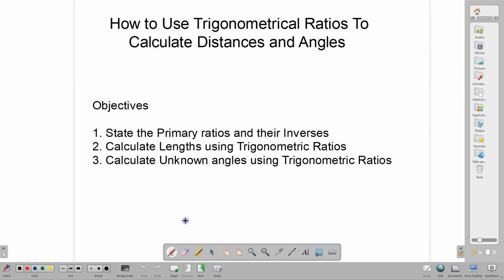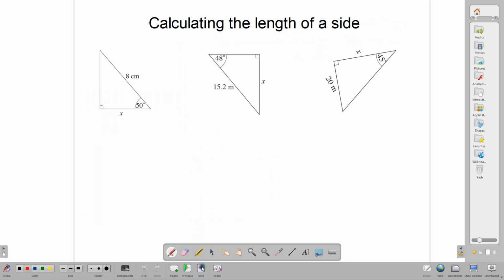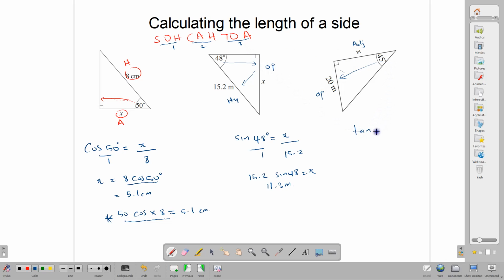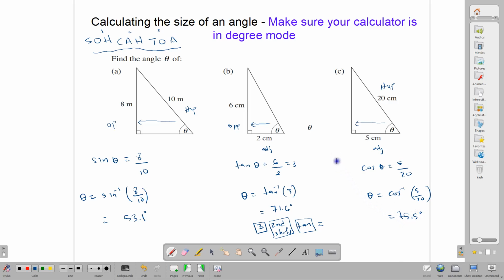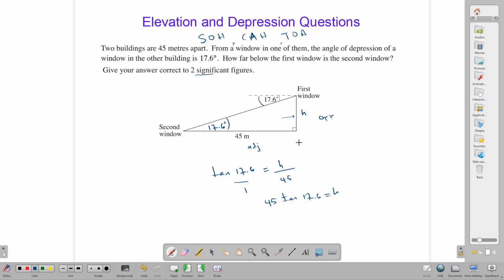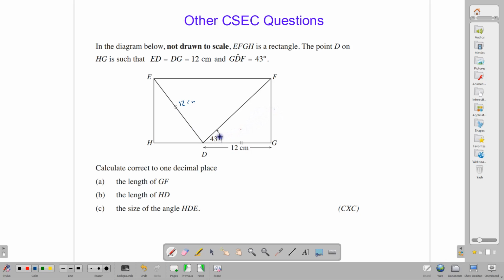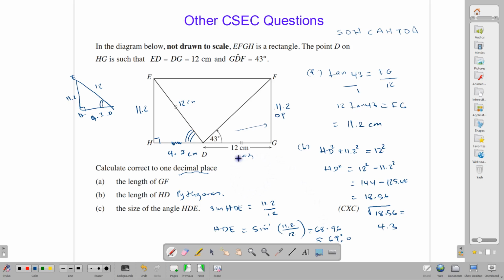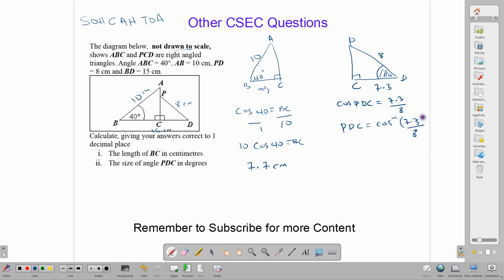Using Trigonometrical ratios to calculate angles and distances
Use Trigonometric ratios to calculate Distances and Angles